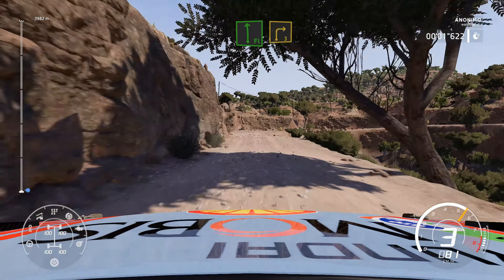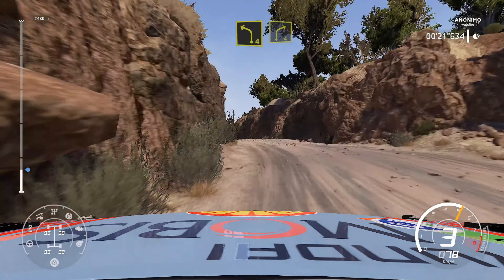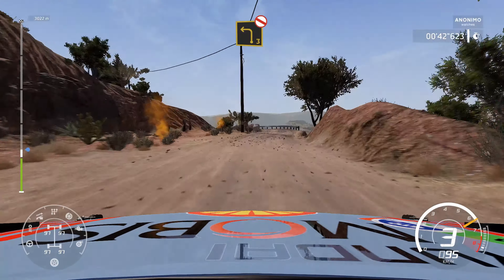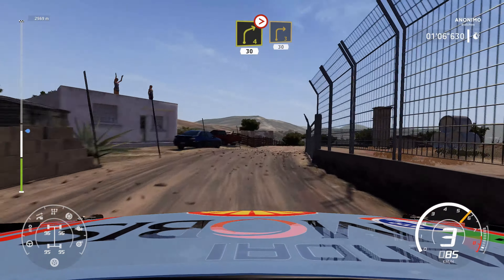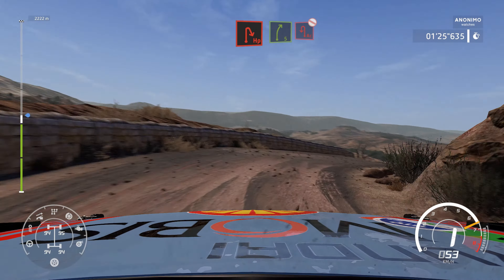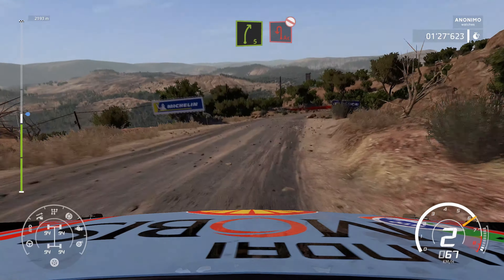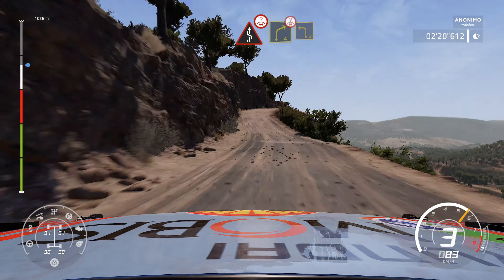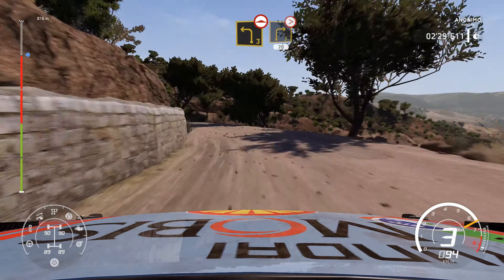WRC 8 | Rally Guanajuato Mexico [ Media Luna ] Gameplay PC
Hardware :
CPU : Intel i5-9400F 2,9Ghz / 8GB
GPU : Nvidia GeForce GTX 1650 / 4GB
Steering : Logitech G27